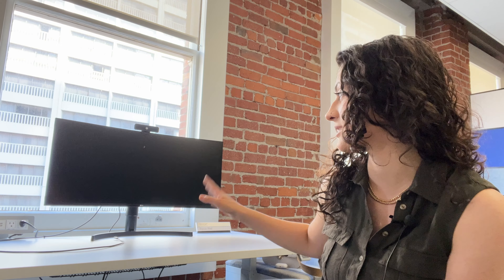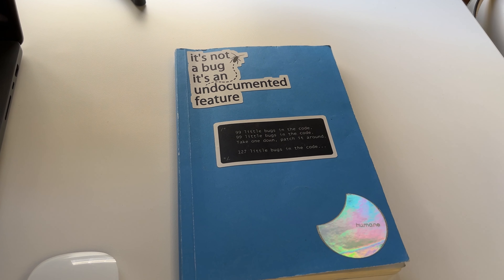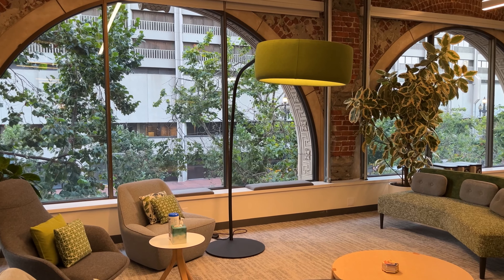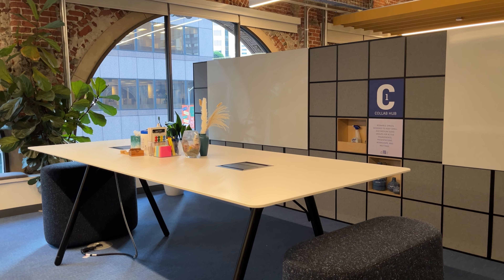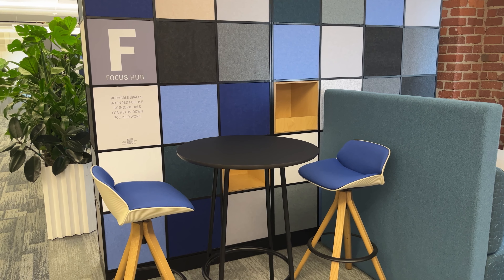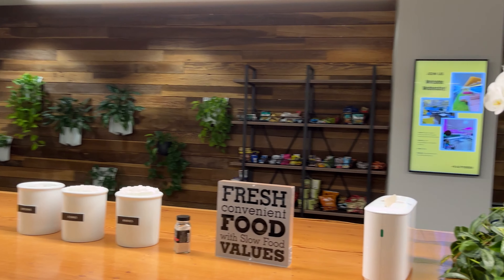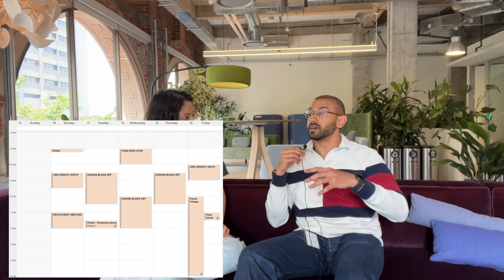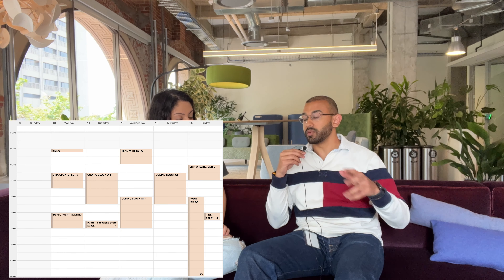Remote Software Engineer Office Work Day | Autodesk San Francisco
I've been working for 2 years now! I've become a senior software engineer and have learned many things about being a valuable corporate employee and engineering production-ready tools. Come with me to office and hear some of the corporate world things I've learned

Timestamps:
00:00 Intro
1:27 Start of the work day
2:06 A Work Lesson I've Learned
4:38 Another Lesson I've Learned
7:22 More Lessons
11:52 End of the work day